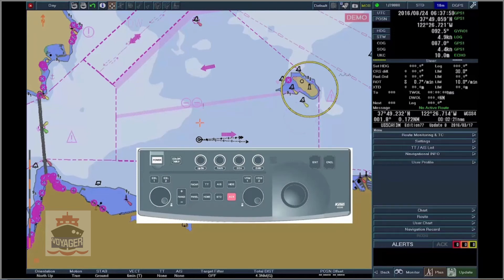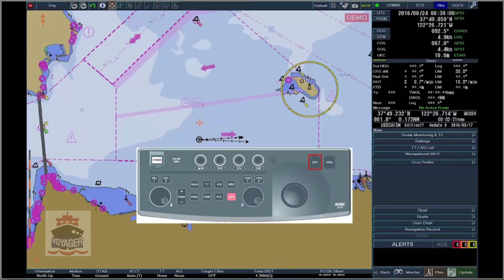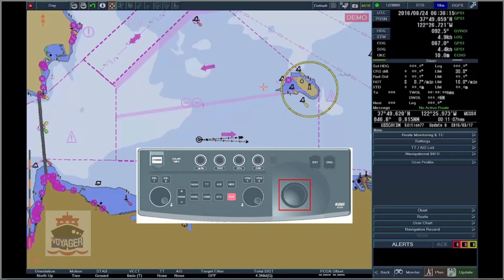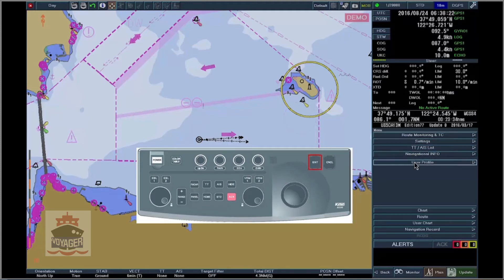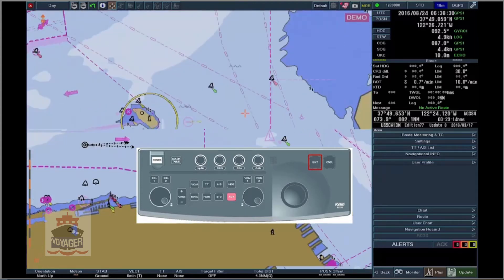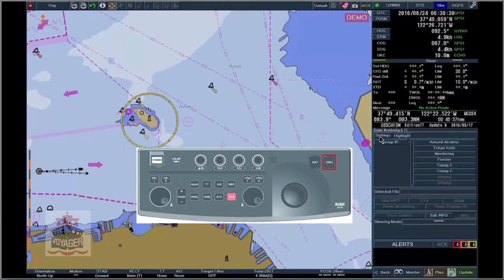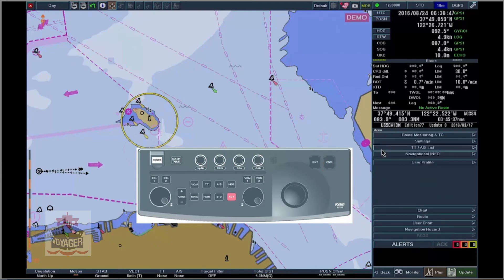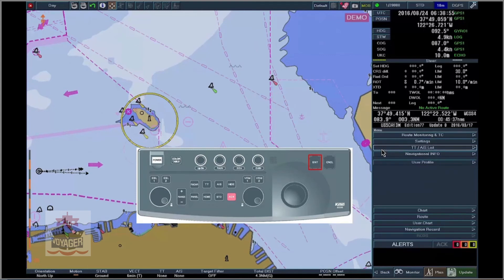ECDIS Training and Familiarization /Tokyo Keiki EC-8100/8600 /1.4.2 TRACKBALL OPERATION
1.4.2 TRACKBALL OPERATION
The following functions are executed via the [Trackball], the [ENT] and the [CNCL] button.